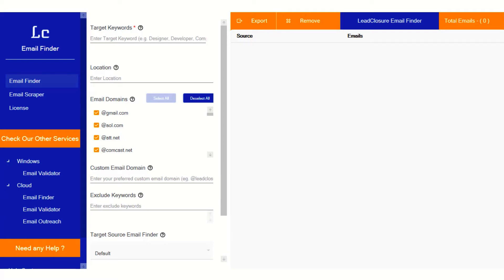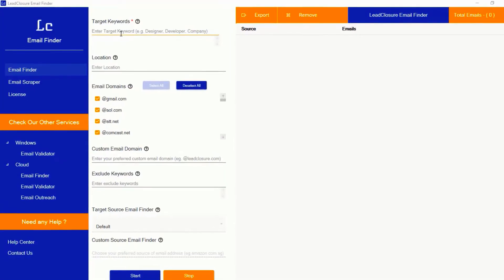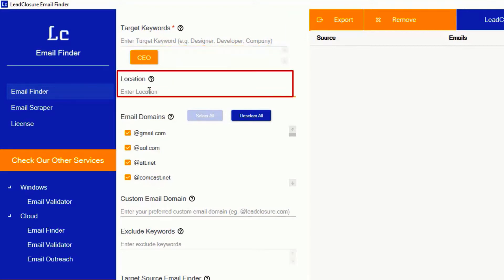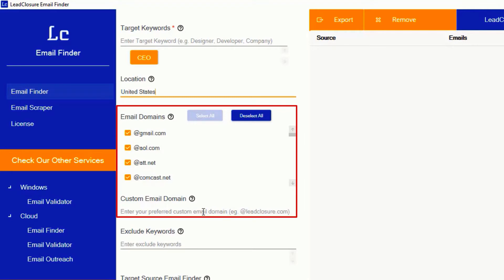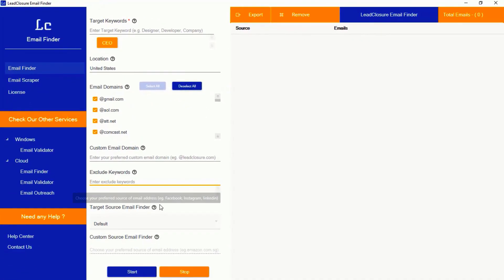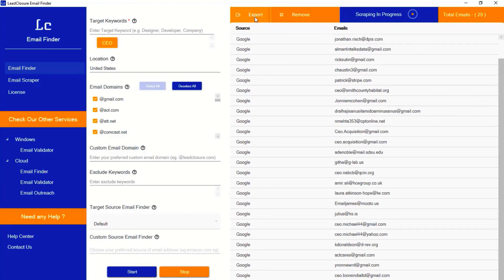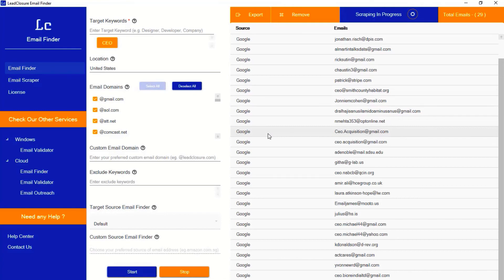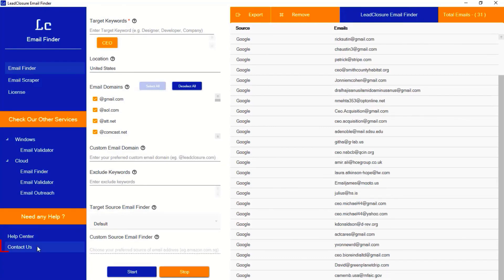Leadclosure Email Finder unlimited(Windows version)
Getting Clients is Hard, but Leadclosure Make its Simple

Find your ideal clients in minutes with our lead prospecting tool.
No more struggle to find, Validate & Outreach with your ideal prospects. We made it super easy, you don’t believe it until you try.

Get Targeted Leads in Few Minutes!